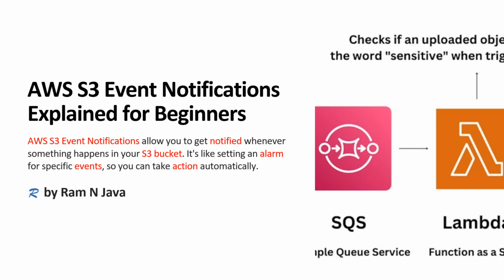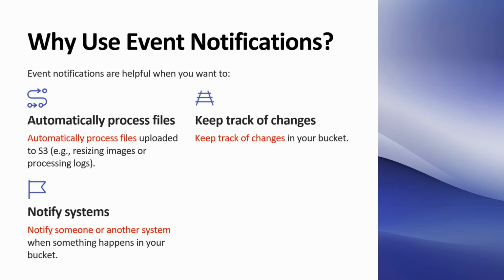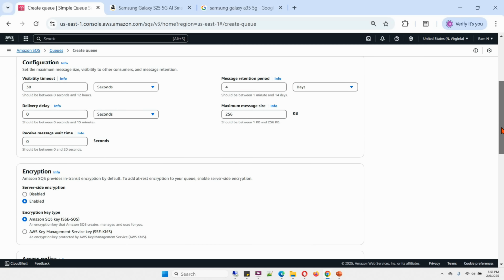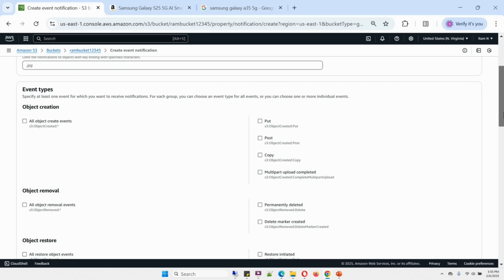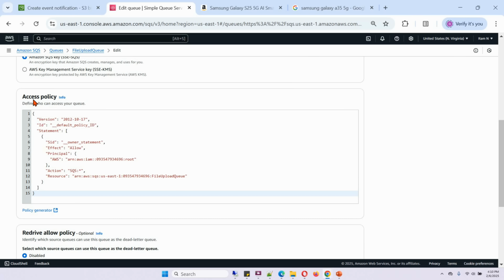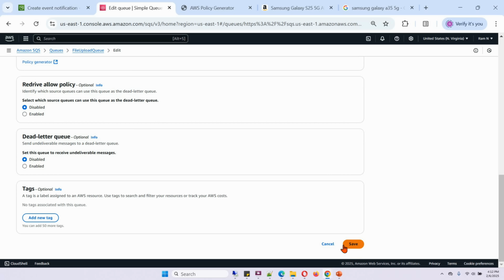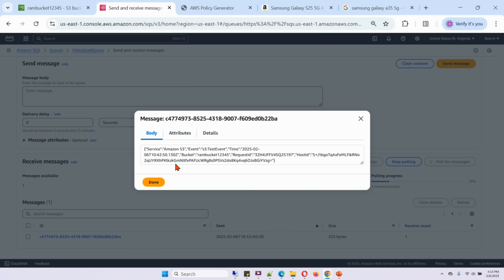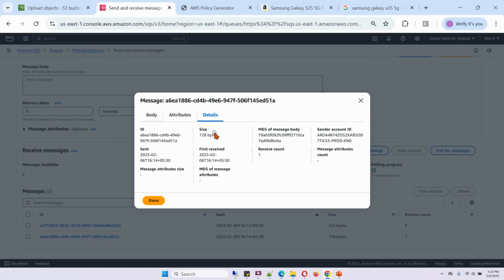AWS S3 Event Notification: How to Trigger Lambda, SQS, and SNS! 🚀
Learn how to set up AWS S3 event notifications to trigger Lambda, SQS, and SNS! This tutorial will guide you through the process step by step.

🌐 **AWS S3 Event Notification: How to Trigger Lambda, SQS, and SNS! | Beginner-Friendly Guide**

Have you ever wondered how to make your S3 bucket **react automatically** whenever a file is uploaded, deleted, or modified? In this beginner-friendly video, you'll learn exactly how **AWS S3 Event Notifications** work and how to connect them with **Lambda**, **SQS**, and **SNS** to build powerful, automated workflows in the cloud.

This tutorial explains everything in **simple, clear English**, so even if you're new to AWS, you’ll understand each concept step by step. By the end, you'll be able to create event-driven applications using only a few clicks.

✅ **What S3 Event Notifications are** and when to use them.
✅ How to trigger an **AWS Lambda function** when an S3 object is created or removed.
✅ How to send messages to **Amazon SQS queues** for asynchronous processing.
✅ How to push alerts to **Amazon SNS topics** for emails, SMS, and system notifications.
✅ Event types such as **PutObject, DeleteObject, CopyObject**, and more.
✅ How to configure **prefixes and suffix filters** to control which files trigger events.
✅ Best practices for permissions, IAM roles, and avoiding common beginner mistakes.
✅ Real-world examples like automated image processing and log pipeline workflows.

This is your complete guide to building **event-driven automation on AWS** using S3 as the trigger source.